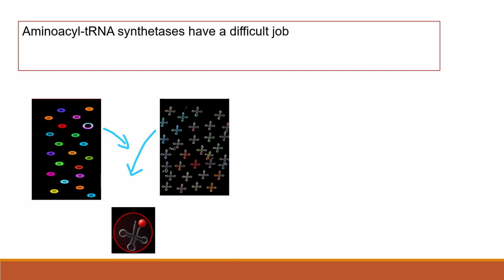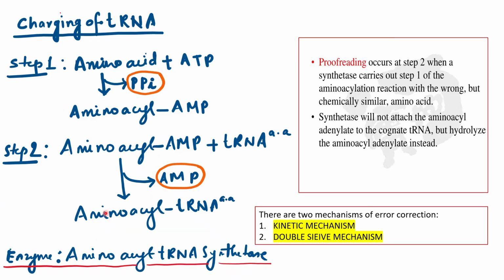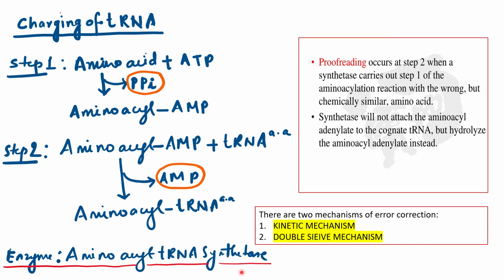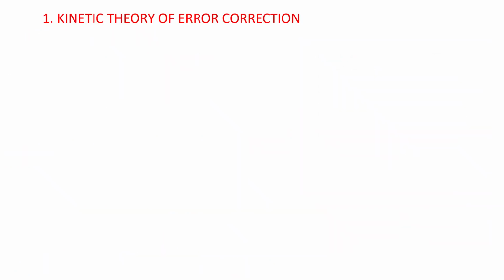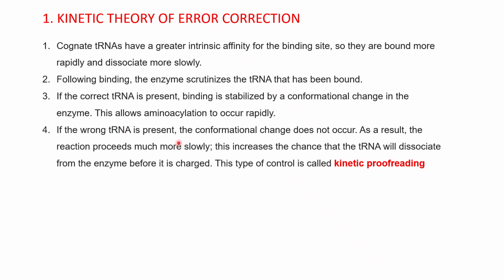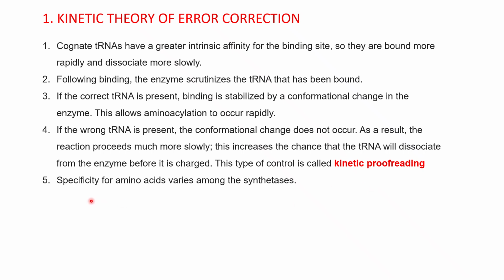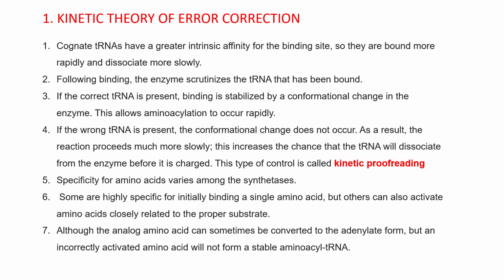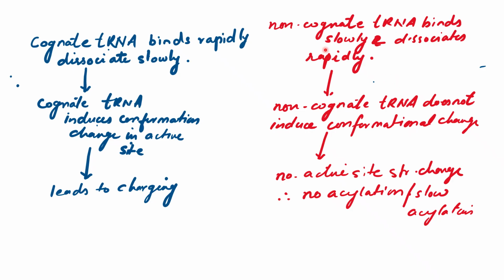Kinetic Proofreading in Aminoacyl tRNA Synthetase | Error Correction Explained | Molecular Biology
Struggling to understand how accuracy is maintained during protein synthesis?

In this video, we break down the kinetic proofreading mechanism of Aminoacyl tRNA Synthetase (aaRS)  that ensures the correct amino acid is attached to its corresponding tRNA.

🔬 This is Part 1 of a 2-part series:
✔️ Part 1: Kinetic Proofreading Mechanism
✔️ Part 2: Double Sieve Editing Mechanism (Coming Next!)

📌 What you’ll learn:

What is aaRS and why fidelity matters
How kinetic proofreading increases accuracy
Step-by-step mechanism with simplified explanation
Why ATP hydrolysis is essential for error correction: watch- charging of tRNA video

🎯 Perfect for:
NEET | CSIR NET | GATE | Biotechnology | Biochemistry | Life Science Students